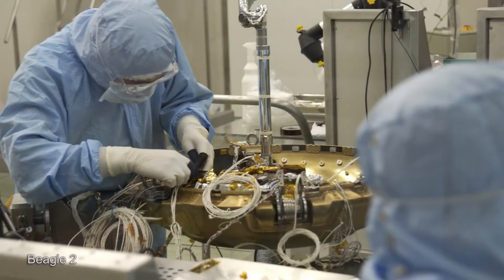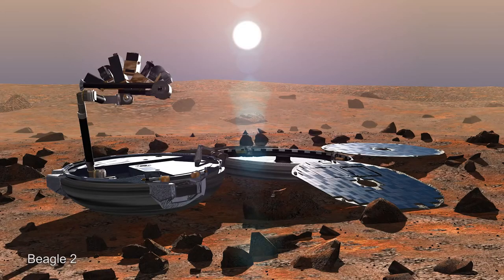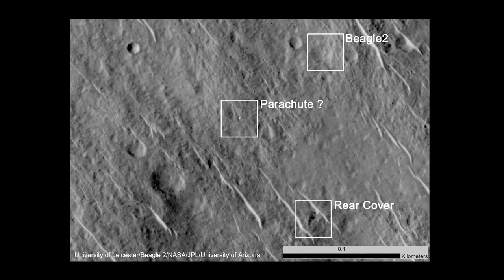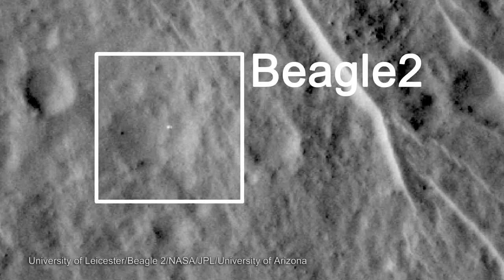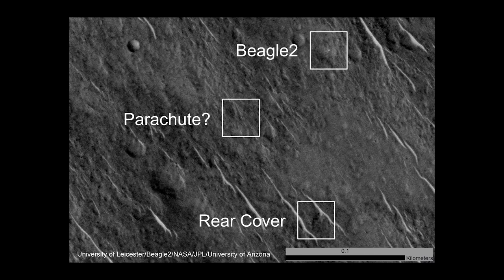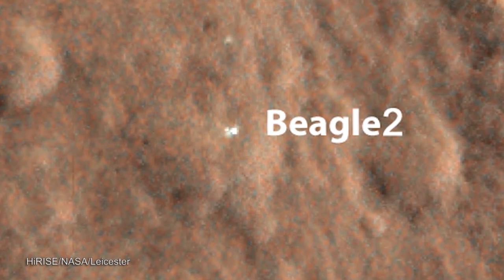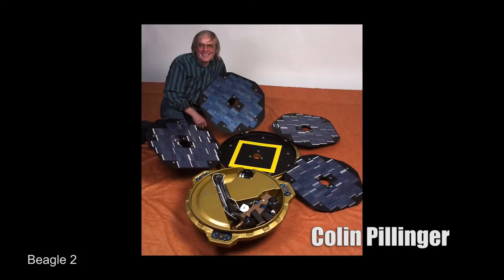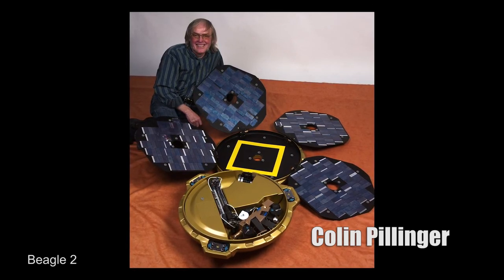Beagle 2 Found on Mars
The UK-led Beagle 2 was due to land on Mars on 25 December 2003. The spacecraft was ejected from Mars Express on 19 December 2003. Nothing had been heard from Beagle 2 and the mission was presumed lost. Until now.

It has now been announced that the Mars Lander has been identified partially deployed on the surface of Mars by images taken by the HiRISE camera on NASA’s Mars Reconnaissance Orbiter (MRO). These images show potential targets on the surface of Mars for the lander and key entry and descent components within the expected landing area.

Following analysis by members of the Beagle 2 team, which includes Leicester scientists, and NASA, the images show the Beagle 2 lander in what appears to be a partially deployed configuration with the main parachute and what is thought to be the rear cover close by.

Several interpretations of the image of the lander have been identified, consistent with the lander’s size and shape and changes in light reflections suggest that the object is metallic – again consistent with Beagle 2.

Professor Colin Pillinger from the Open University, who died in May 2014, led the Beagle 2 project along with colleagues from our Department of Physics and Astronomy. Another major contributor, Professor George Fraser and Director of the Space Research Centre at the University, also passed away in 2014.

Credit: University of Leicester